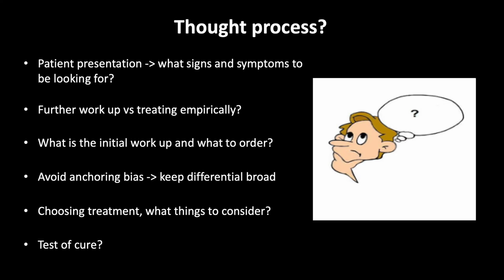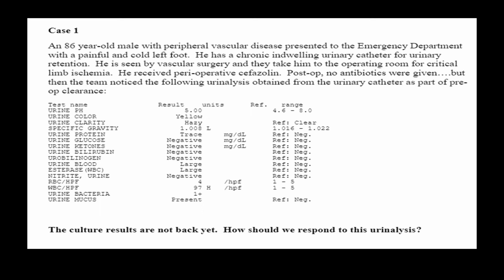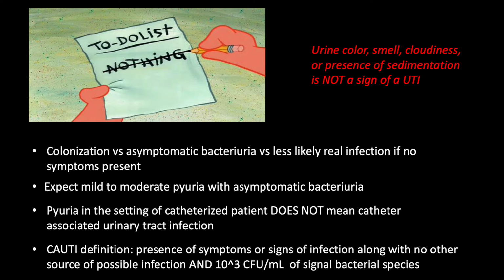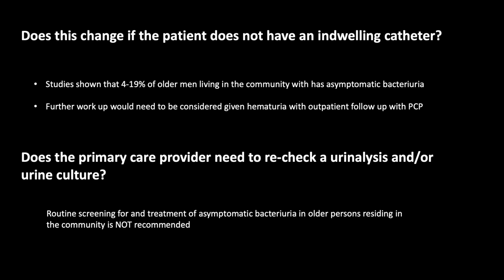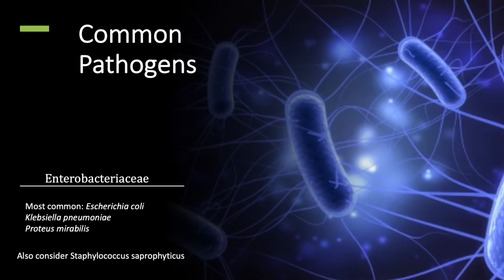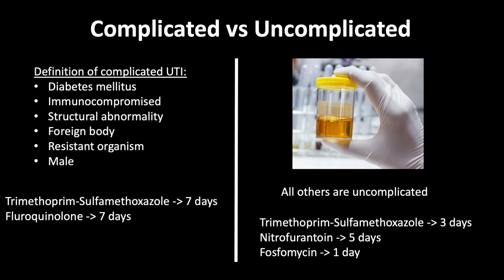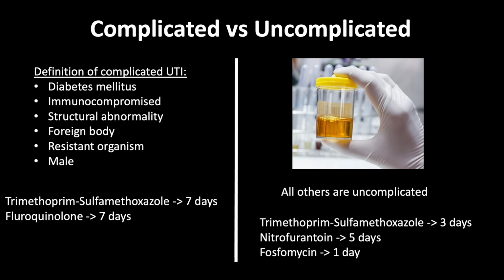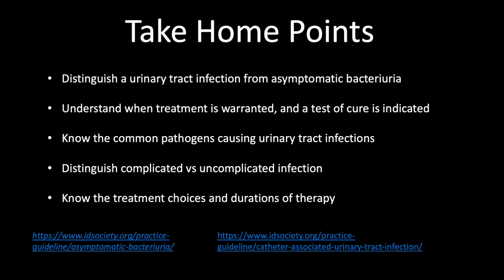USF Internal Medicine Applied Bacteriology series: UTIs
In this series, Dr. Drew Charles discusses high yield content for the most commonly encountered infectious diseases encountered on the wards. These videos are supplements to student case modules.
This video reviews how to:
- Distinguish urinary tract infections (UTIs) from asymptomatic bacteriuria
- Determine appropriate antibiotics therapy and duration of treatment for elderly patients with UTIs
- Understand the association of indwelling urinary catheters with UTIs and asymptomatic bacteriuria